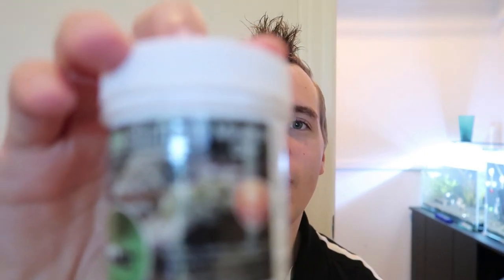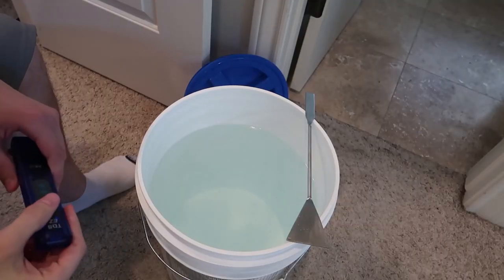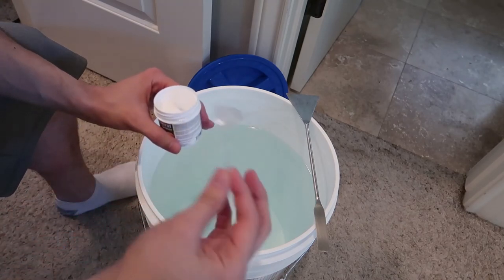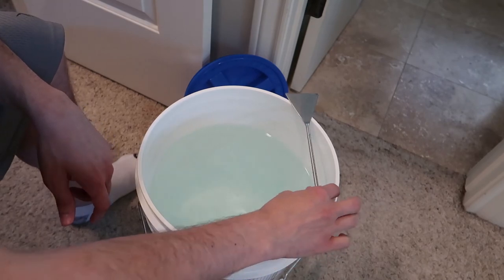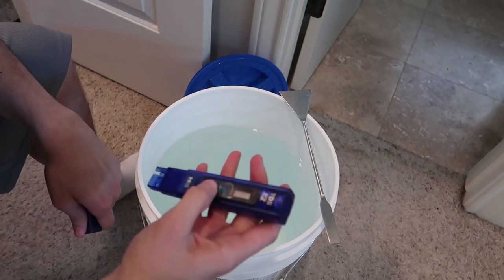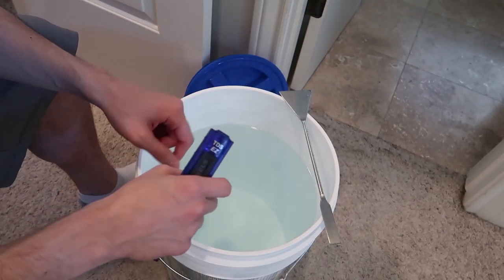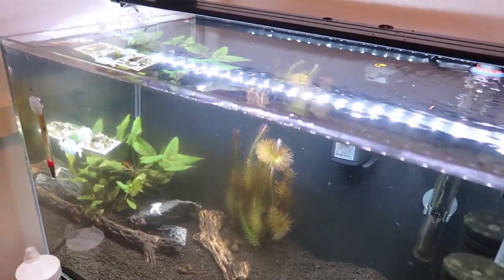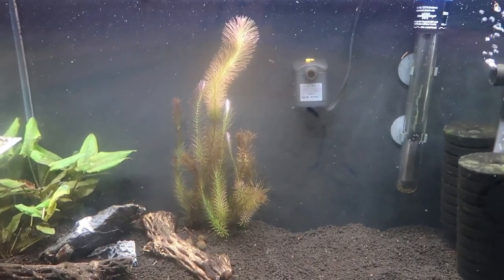How To Remineralize RODI Water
How to remineralize RODI water for a shrimp tank! RODI water in a shrimp tank is important, but bringing your GH/KH/TDS to where they need to be is equally important!

 Welcome fish people to Aaron's Aquatics, a channel dedicated to the aquarium hobby!

🦐 Amazon Build Lists🦐

🦐 20g Shrimp List 🦐
👉🏻 Sponge Filter
👉🏻 Canister Filter
👉🏻 Air Pump
👉🏻 Bacteria Supplement

🦐 55g Equipment List🦐
👉🏻 Lily Pipes
👉🏻 Test Kit